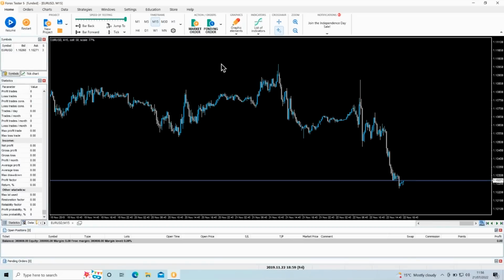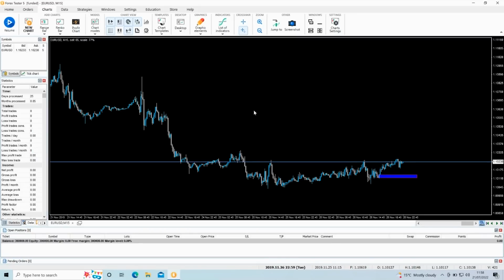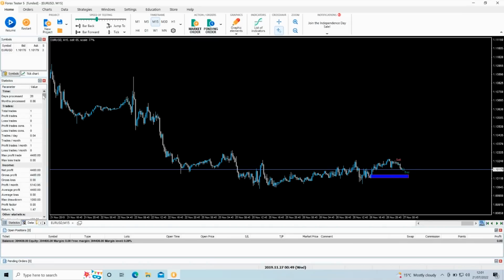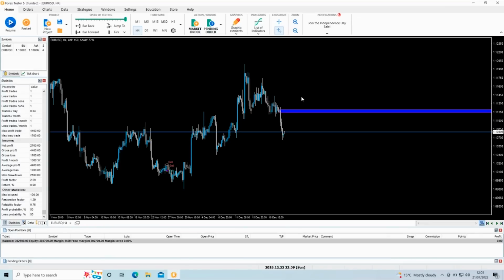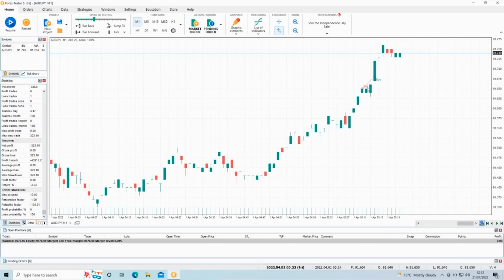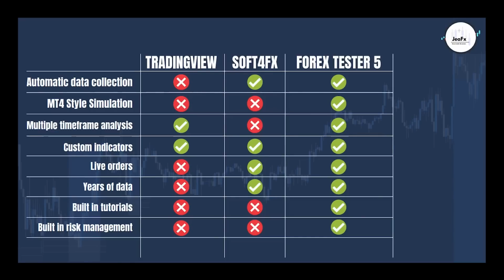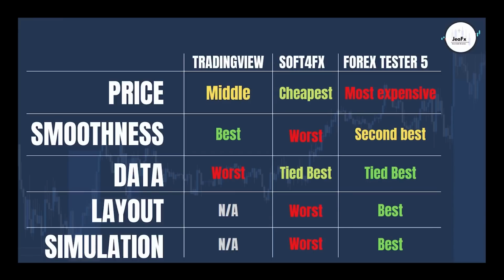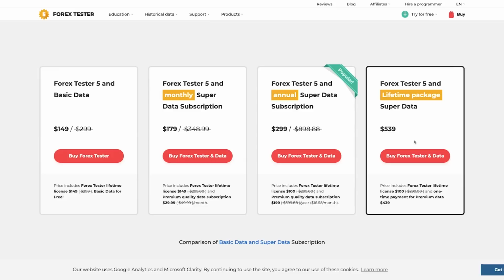Forex Tester 5 Review | The BEST Backtesting Software?!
📈 Become a full-time trader in my Academy & Network

Forex Tester 5 is a backtesting software that lets you simulate your strategies into past price action. See why I think this is the BEST forex backtesting software out there!

Chapters:
00:00 - Introduction
01:22 - Forex Tester 5 - Look Inside & Key benefits
04:12 - Simulation trade example
06:55 - Multiple timeframe analysis
09:51 - Comparison (which is best for you?)
13:28 - My Verdict on Forex Tester 5
14:58 - Pricing
15:30 - Conclusion
15:57 - Example trade with Forex Tester 5